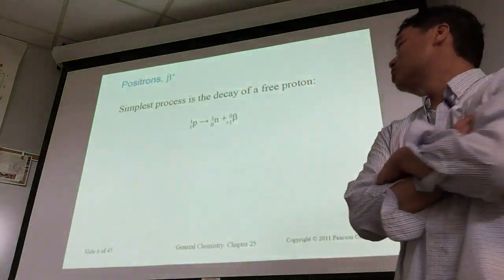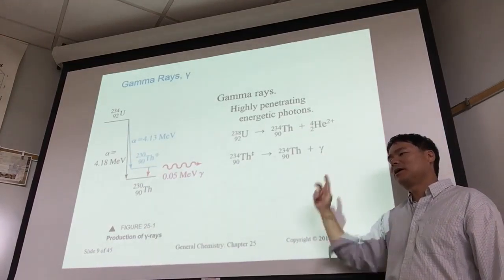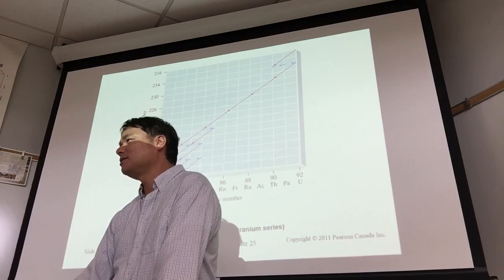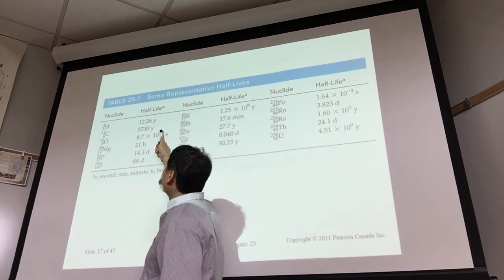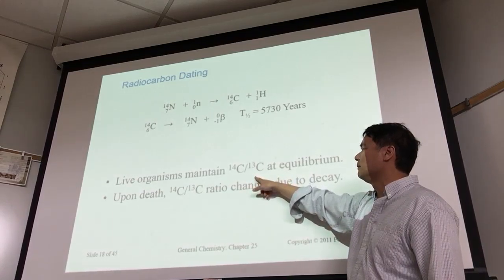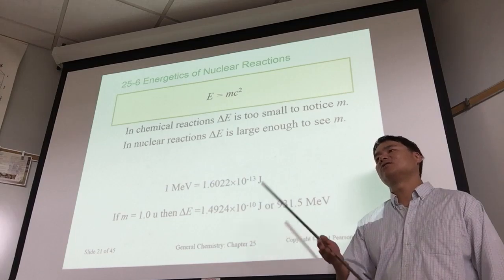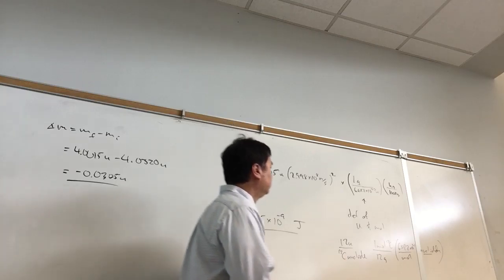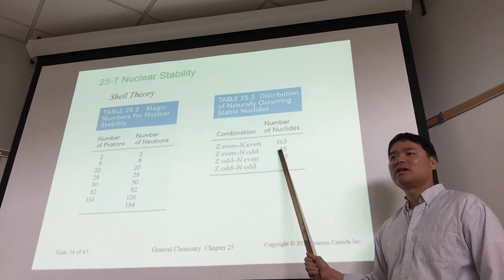Chem 1B 1242 050916 B